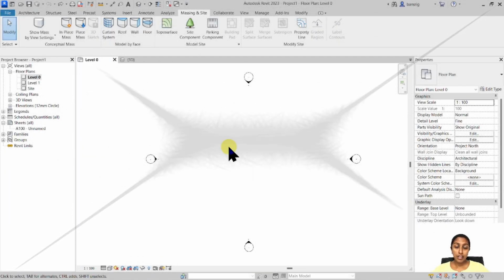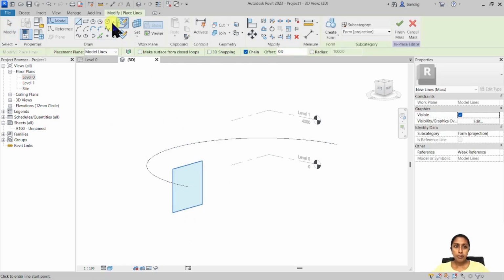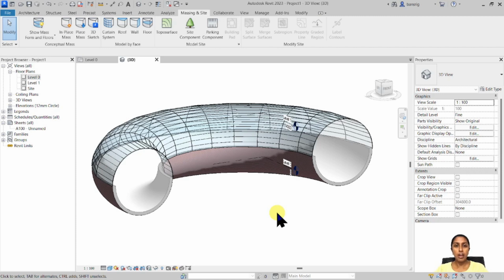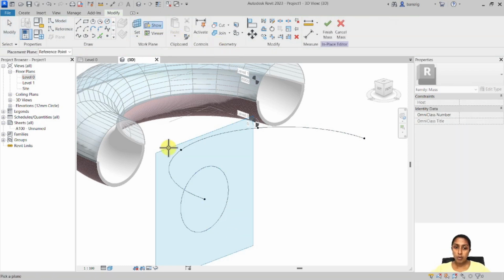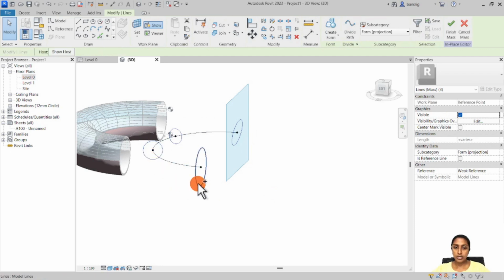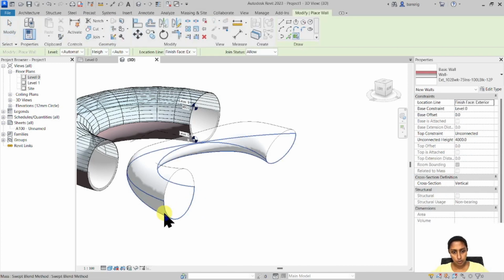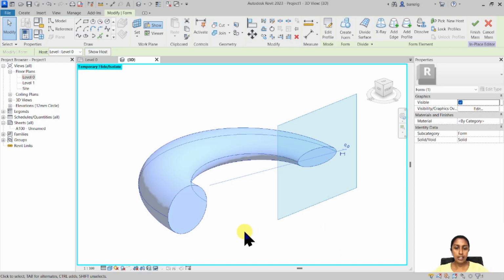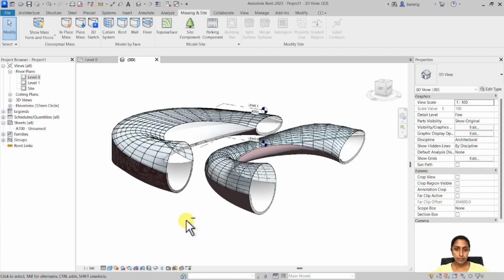EP70 | Revit Beginner Program | Mass by Sweep and Swept Blend | Bansri Pandey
This is Episode 70 that will talk about how to create a Mass using Sweep and Swept Blend approach where different 2D profiles are blended together along a path to generate a Mass form. The tutorial will also demonstrate different ways of experimenting with the form and how to generate building elements from its faces.

Learn about why designers like to use Massing and some basic feature of the Massing tool in Revit